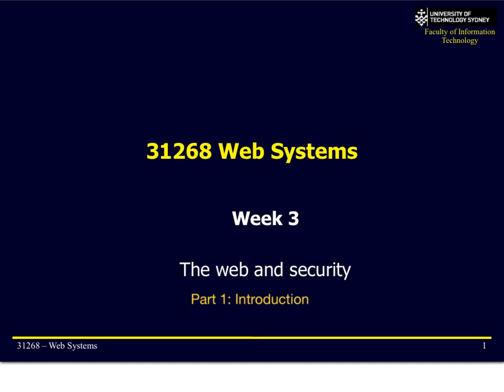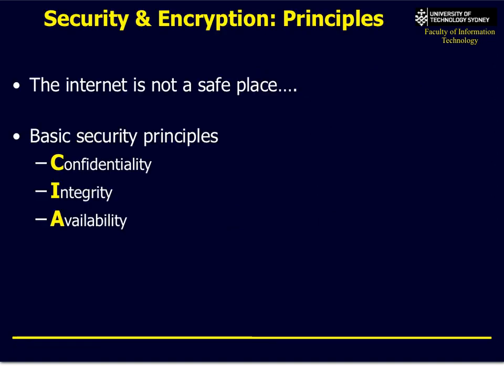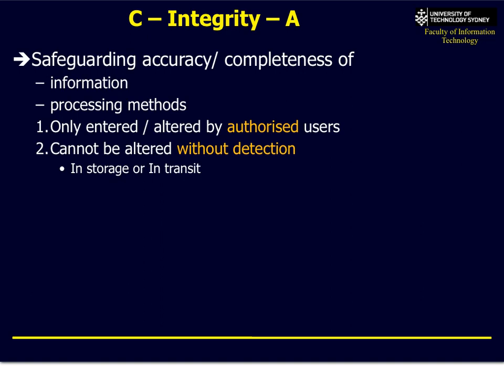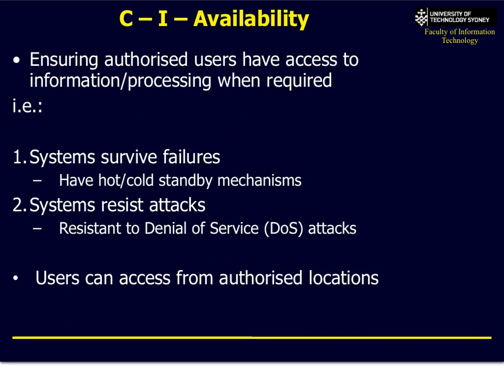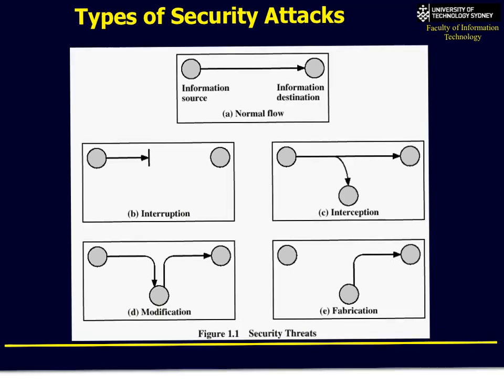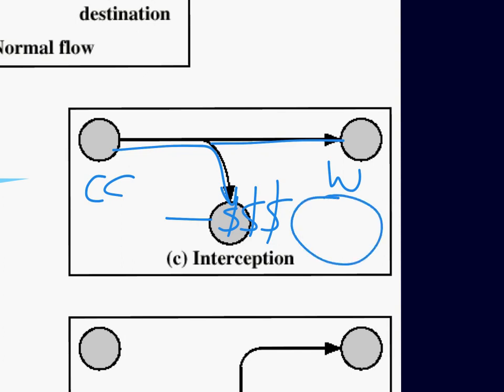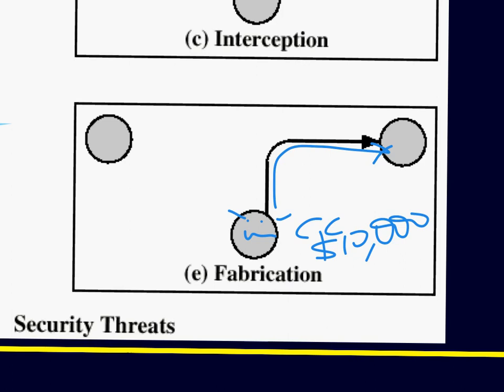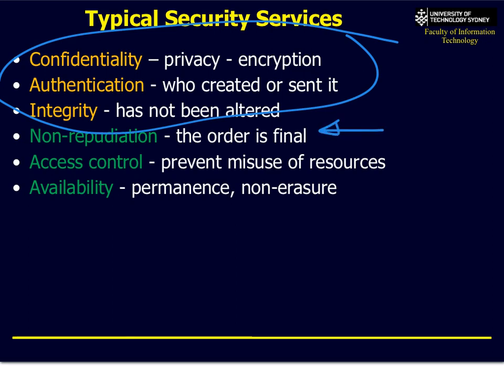websystems 03 1 security intro